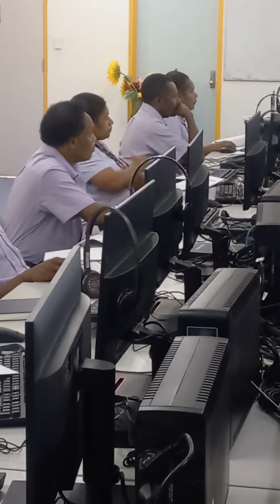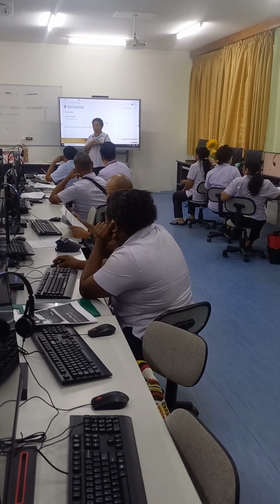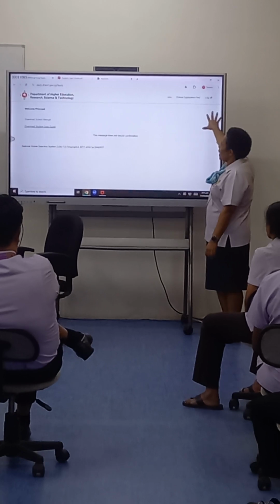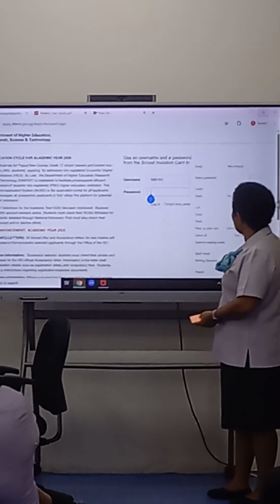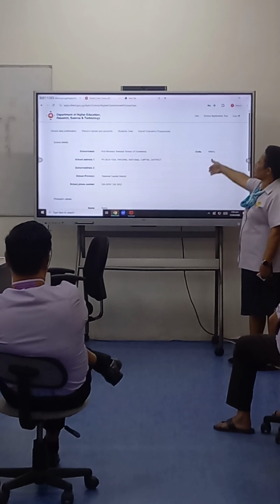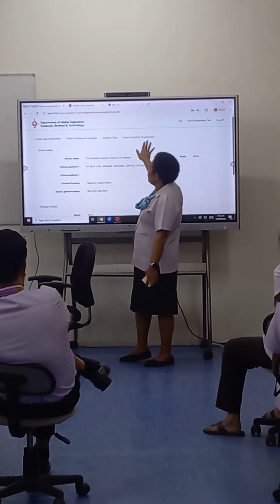Part 1: Presentation on NOAS. A vital information for Gr12 University Choices.